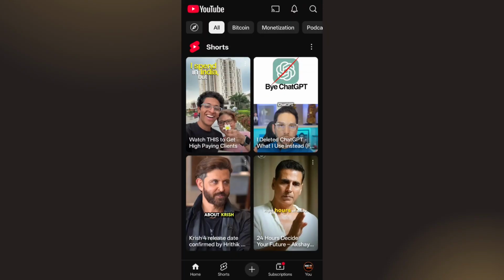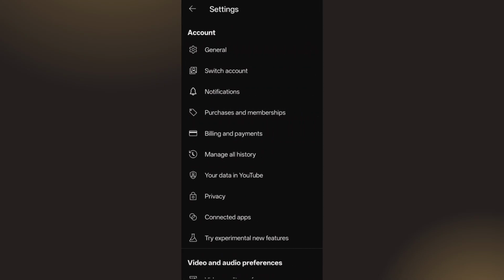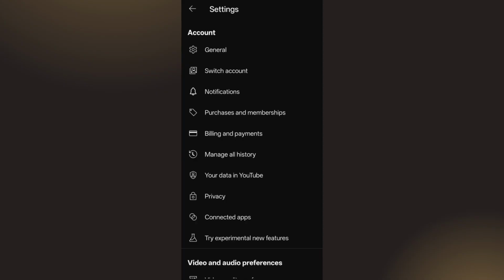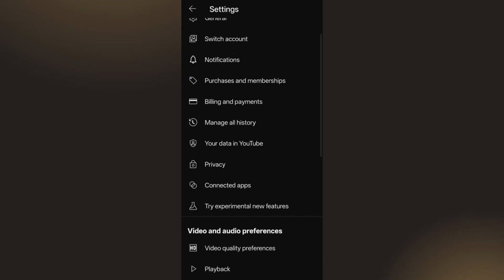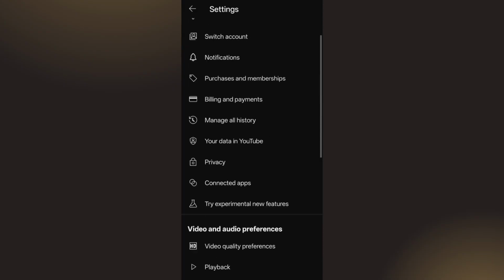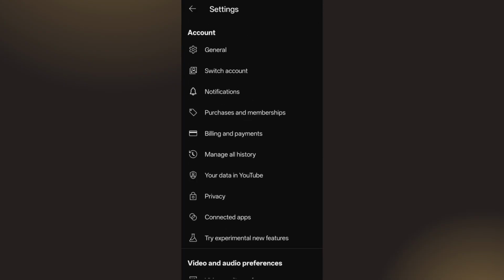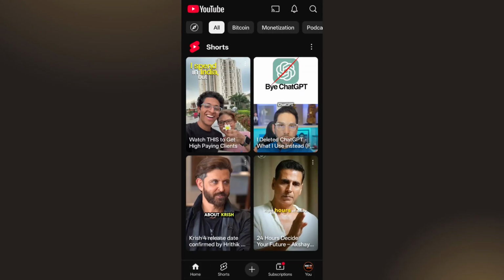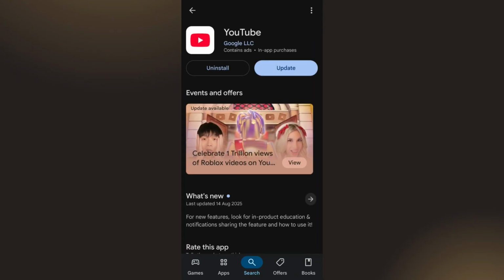How to Log Out of the YouTube App 2025 (Step by Step)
Struggling to sign out of the YouTube app? In this complete guide, you’ll learn how to log out of your YouTube account on any device, including smartphones and tablets, in 2025. Whether you’re managing multiple accounts or just need a fresh start, this step-by-step tutorial makes it easy for beginners and experienced users alike.

Make sure your YouTube experience stays organized and secure by knowing exactly how to log out when needed!